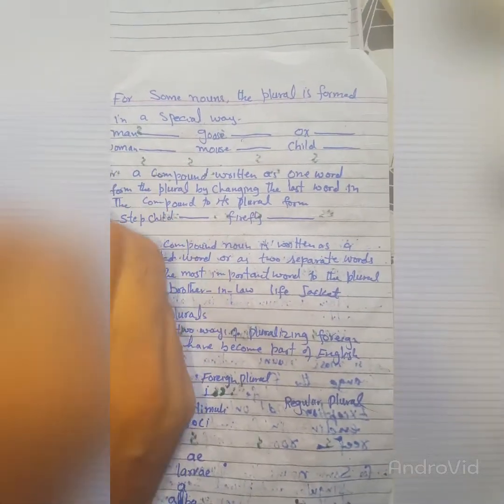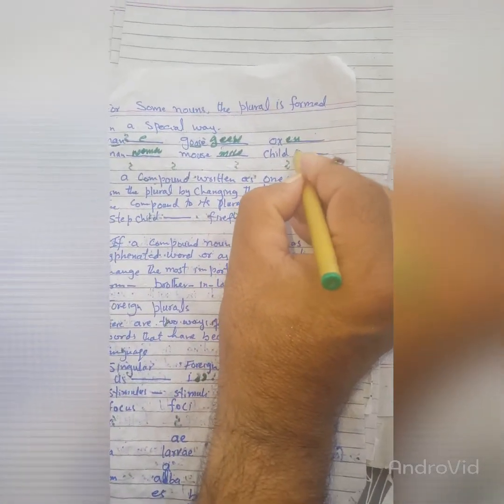Forming plural nouns rules